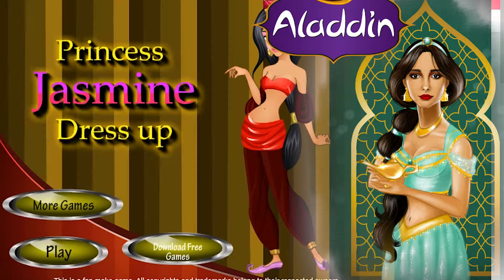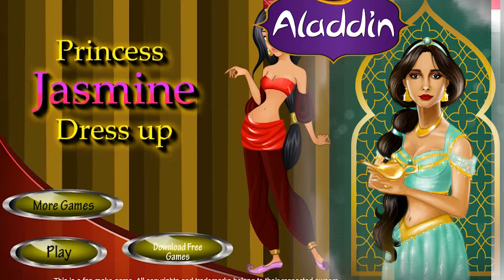Princess Jasmin Complete Head to Toe Makeover | make your own designed dress n make for Princess Jas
Princess Jasmin dress up challange game.

Princess Jasmin
Disney Princess
Dress up Challenge
aladin game